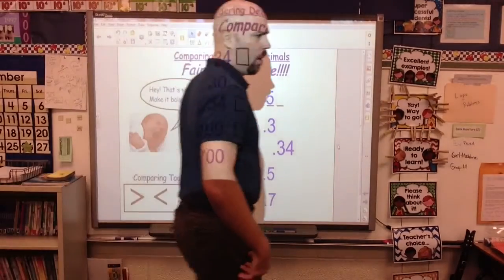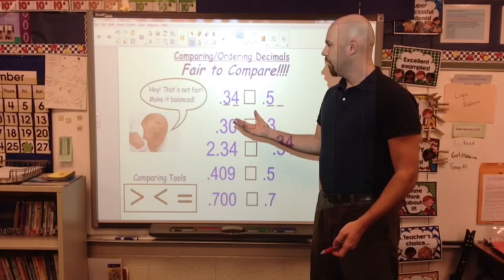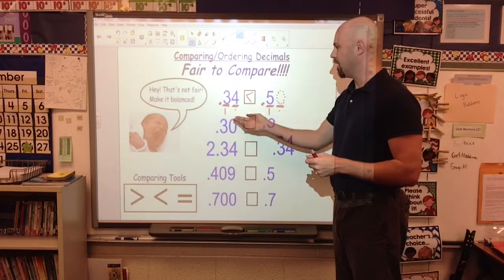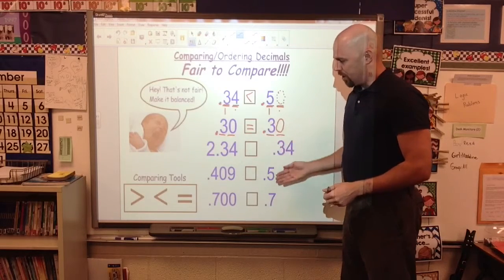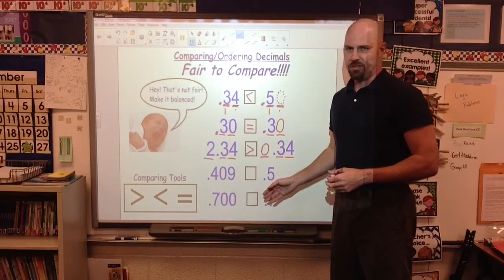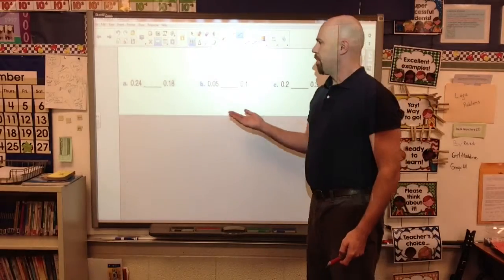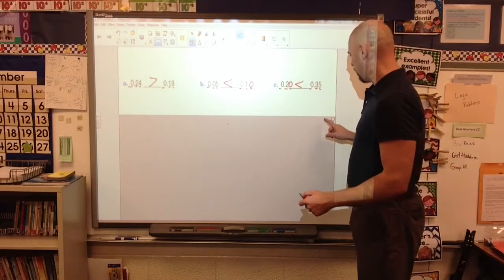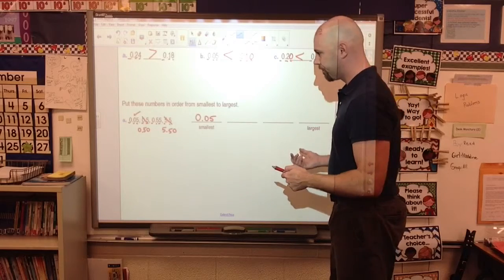Comparing and ordering decimals (fair to compare)